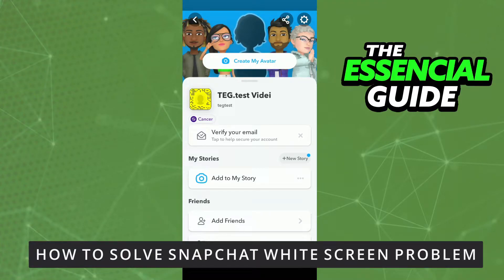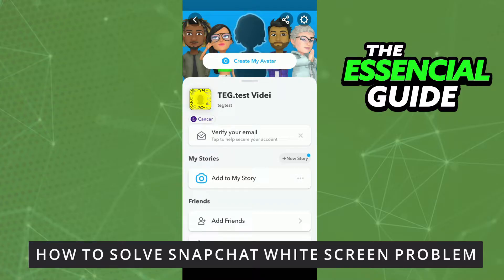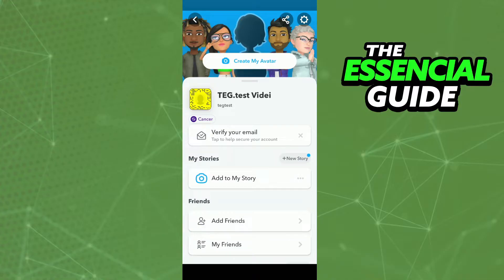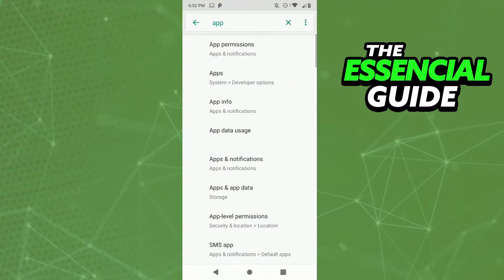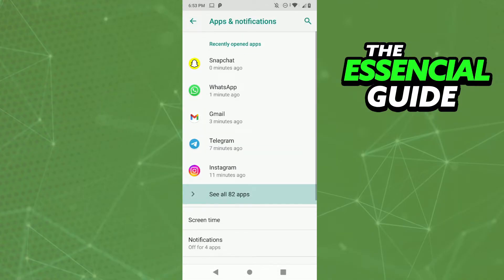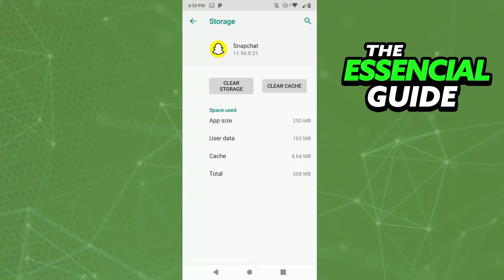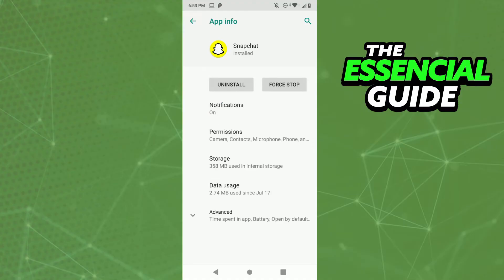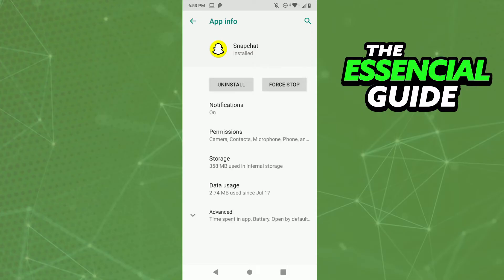How To Solve Snapchat White Screen Problem (Easy)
In this video I will show you how to solve snapchat white screen problem.